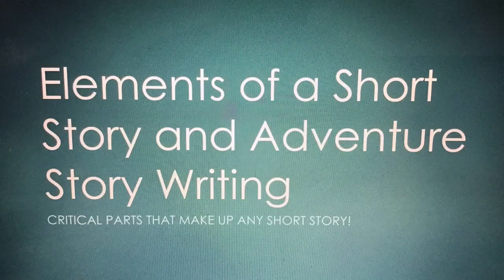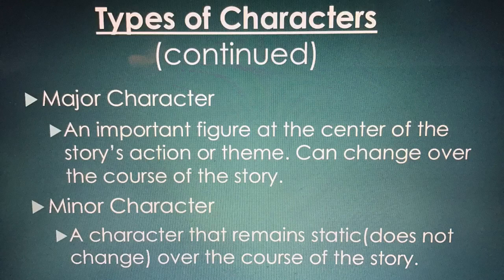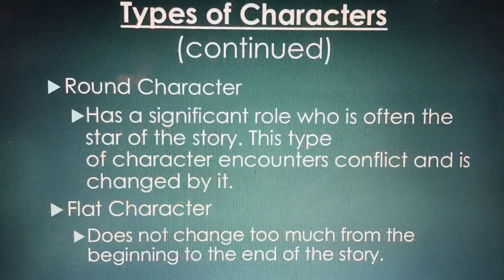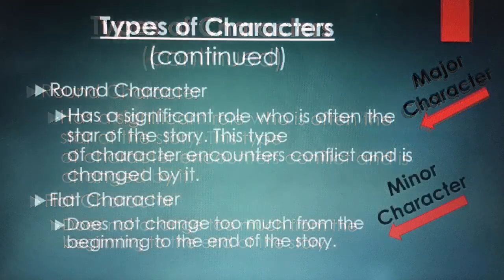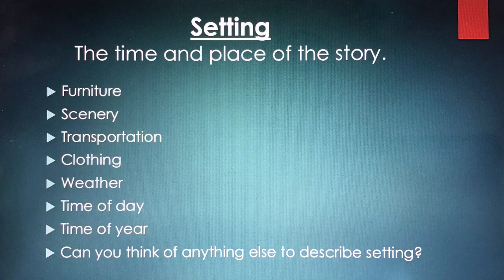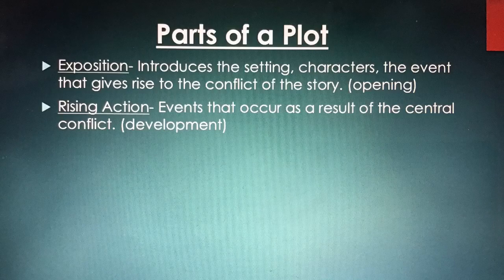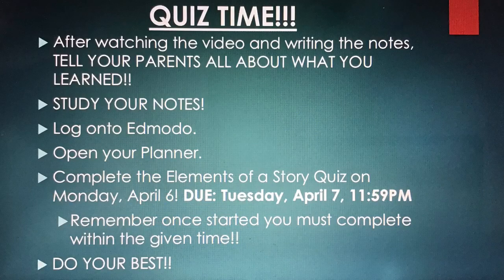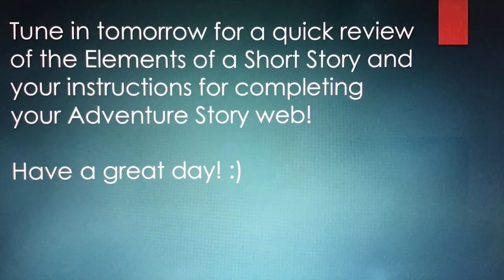ELA Week 3 Day 1: Elements of a Short Story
ELA E-Learning Week 3